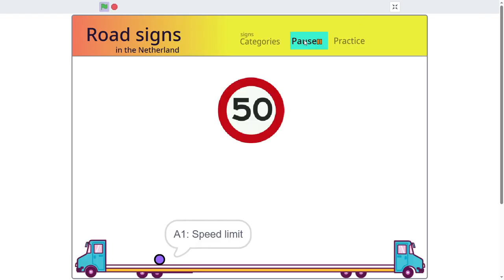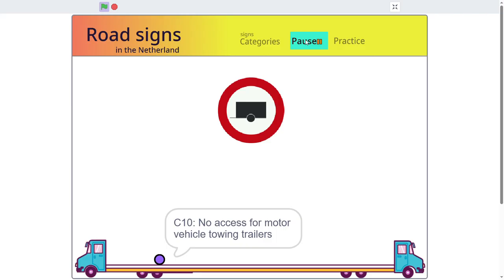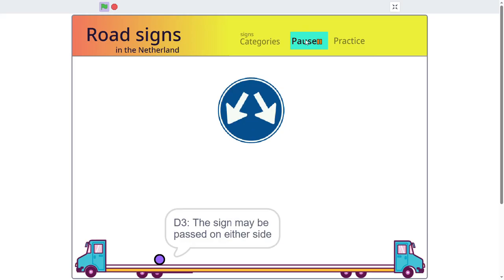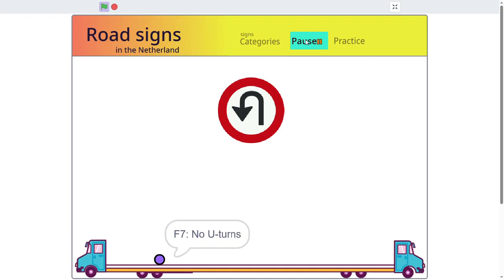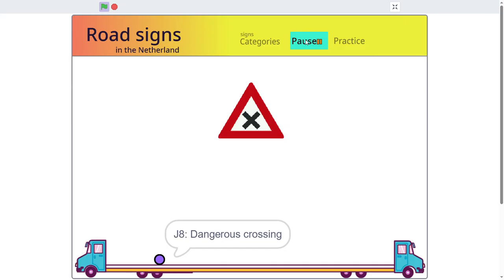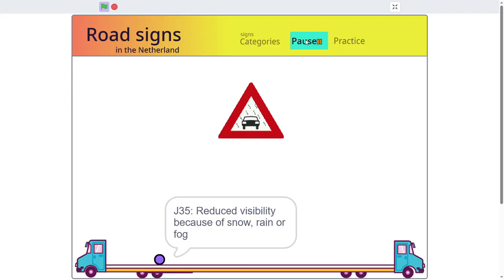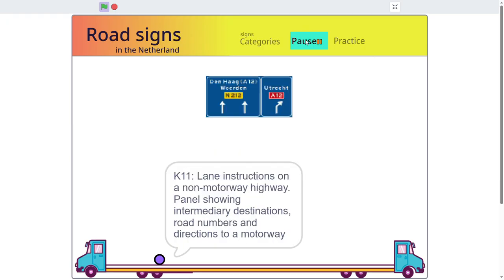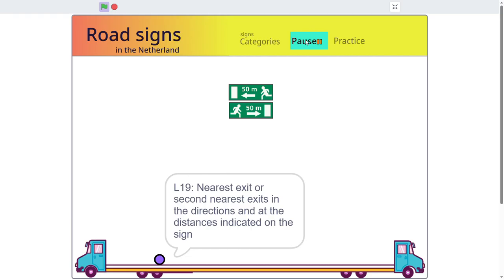Traffic Signs in Netherland🛑🚫⛔🚳,Targeted learning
To make things easier to understand, I’ve created an electronic version of the explanation in English.

I’ve passed the theory test and am now looking for a driving coach.

If you're a driving school coach and would like to advertise, feel free to get in touch. I’m building a website that helps people easily find driving instructors—and it’s completely free.

Thank you, and best of luck with your exam. Wishing you a safe and smooth journey!